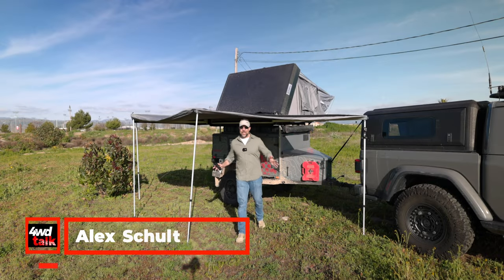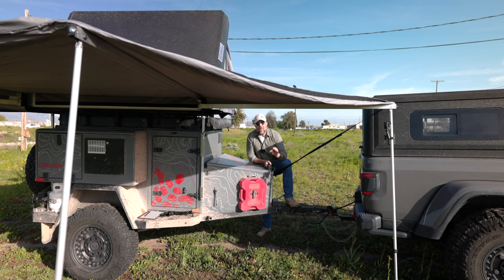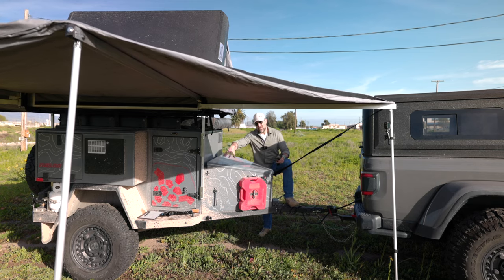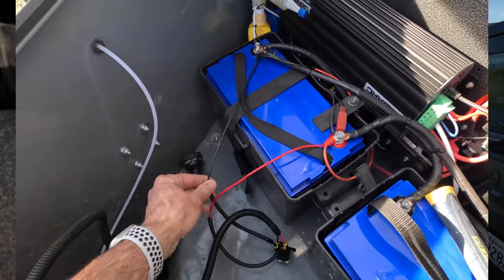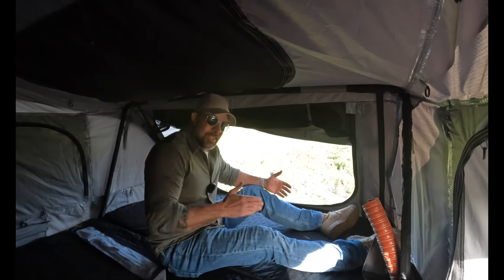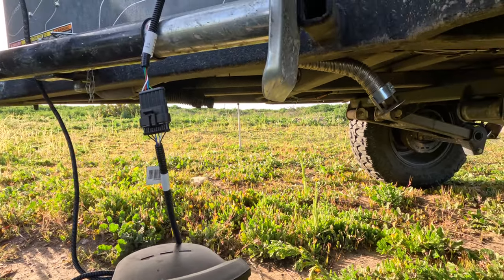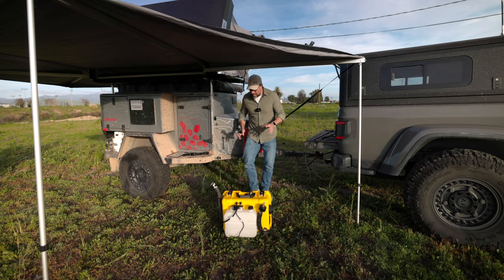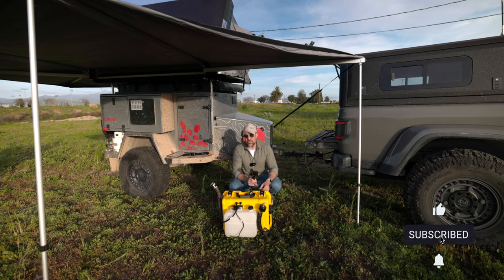Turtleback Trailer Diesel Heater Setup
You guys know that I've used diesel heaters for my overlanding adventures the last couple of years. Many of you have asked questions about the setup in my Turtleback trailer and usage of these heaters, so in today's video, I'll show you just that! I've got a 2kw diesel heater installed in my Turtleback Expedition trailer and a 4kw portable diesel heater I use when I'm camping in a ground tent. Join me as I show you the step by step process of setting these heaters up, using them, and shutting them down, plus more valuable tips!